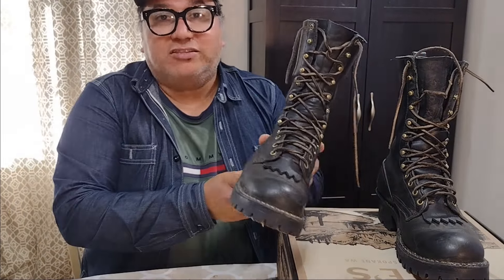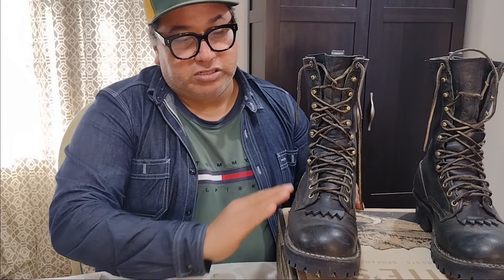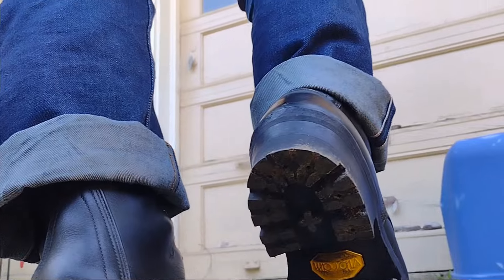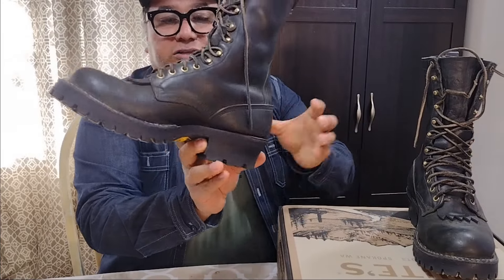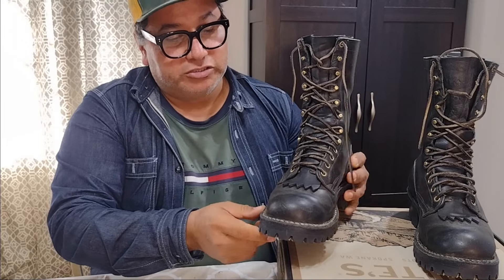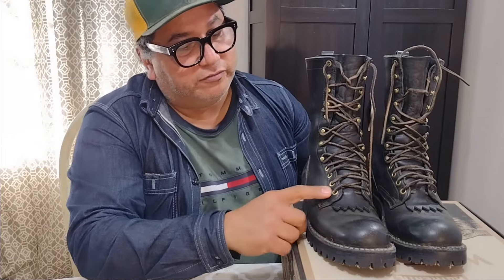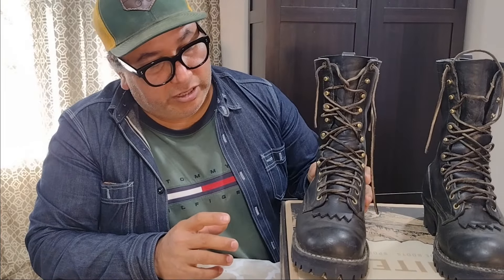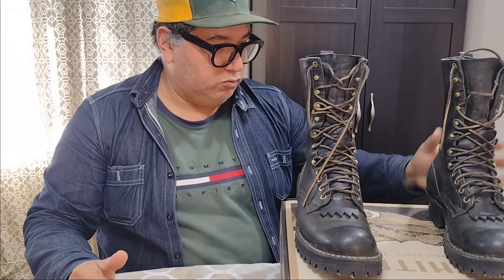[[White's boots]] SmokeJumpers one year update PNW Boots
Quick update on the SmokeJumpers boots by Whites after a year on my care.